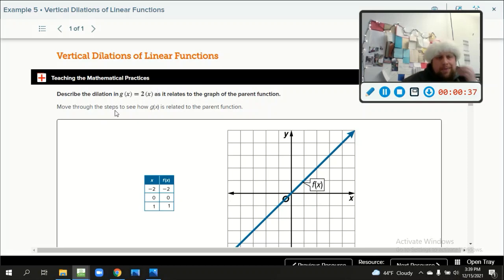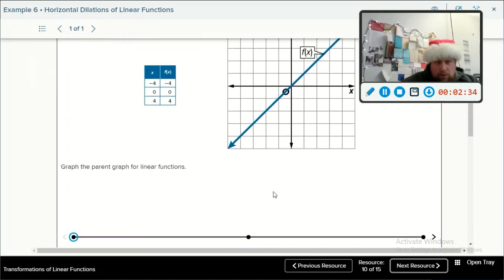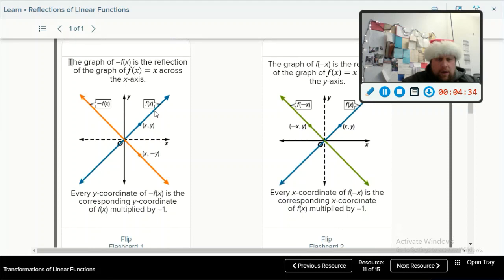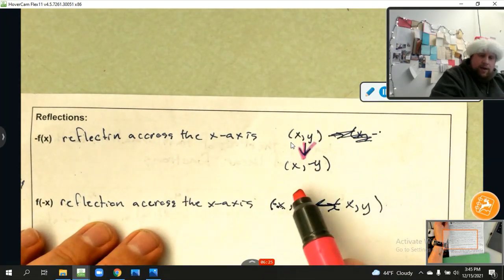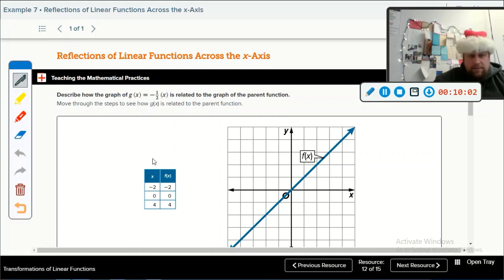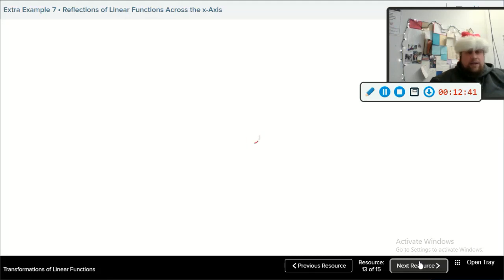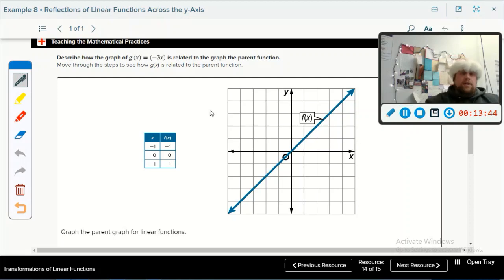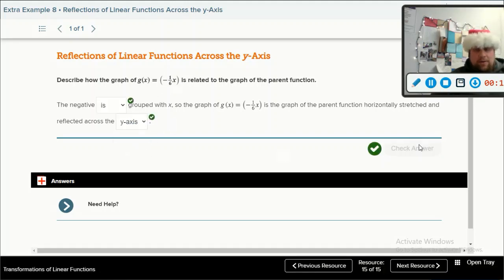Math 1: 4.4 Linear Transformations D2